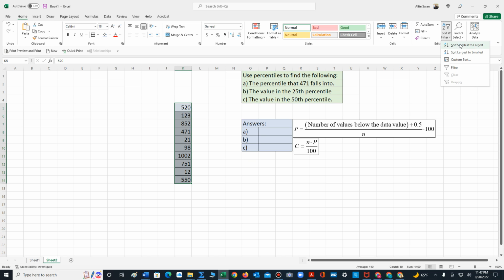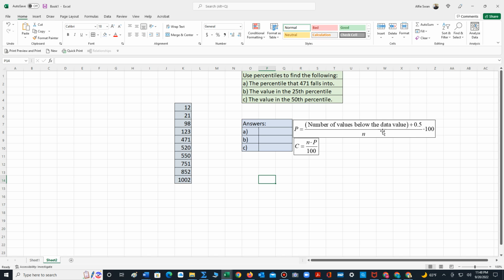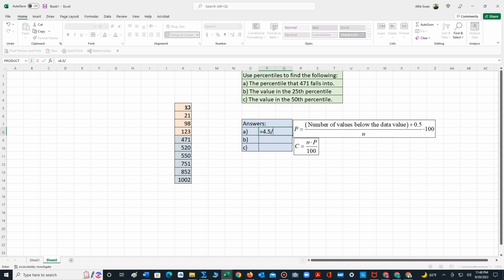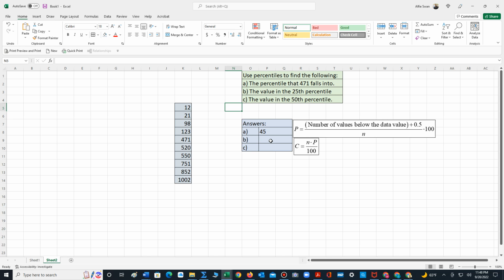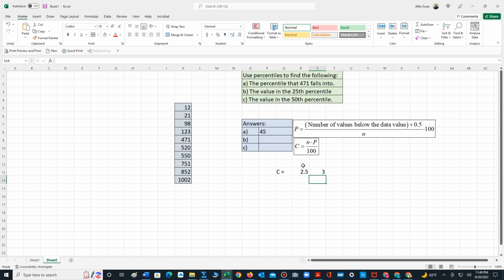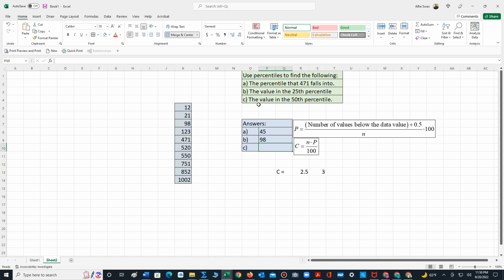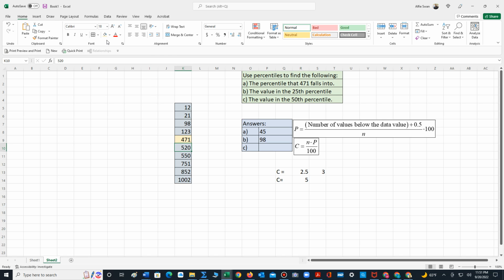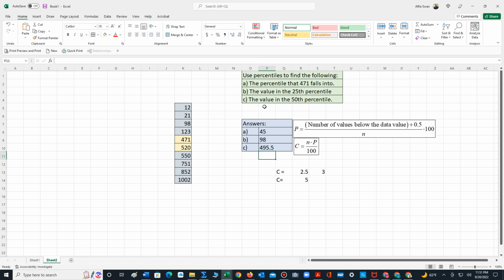Example of how to compute percentiles using MS Excel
This video shows how to use MS Excel to help compute percentiles.